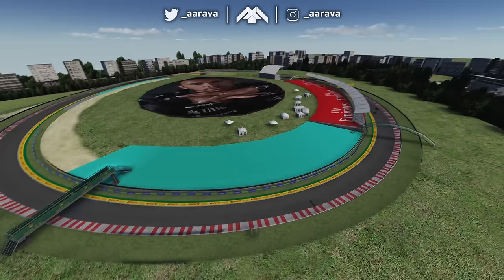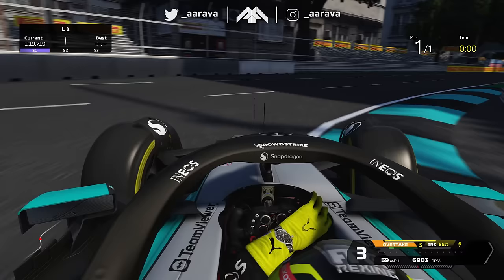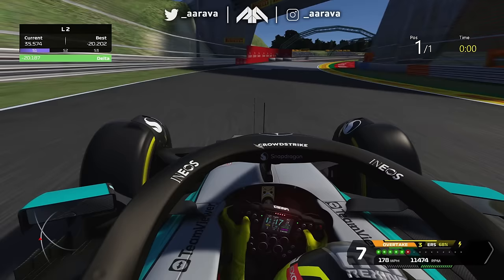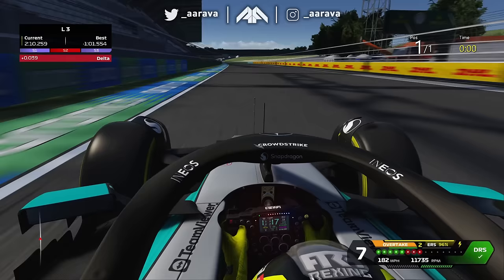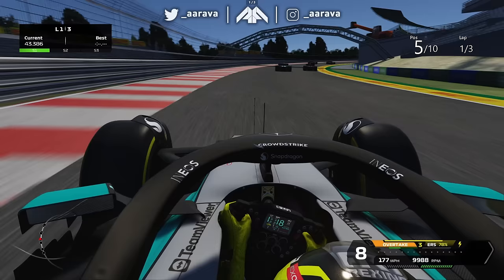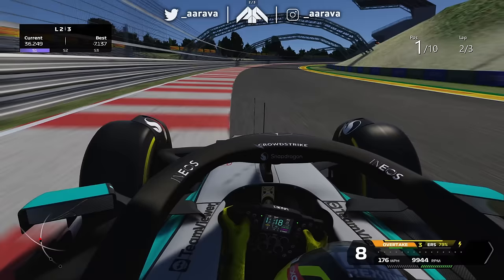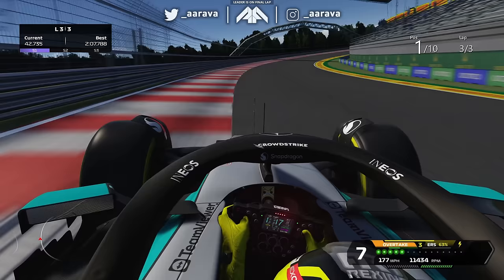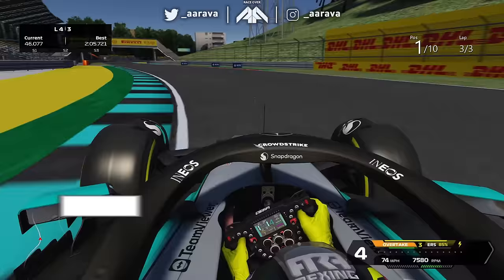I Drove Lewis Hamilton's Dream F1 Track brought to life on a Sim!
Driving around  Lewis Hamilton's Dream F1 Track!